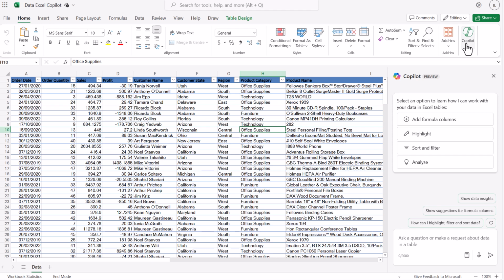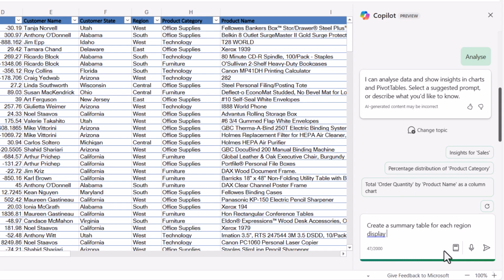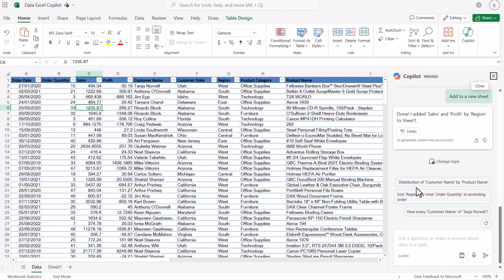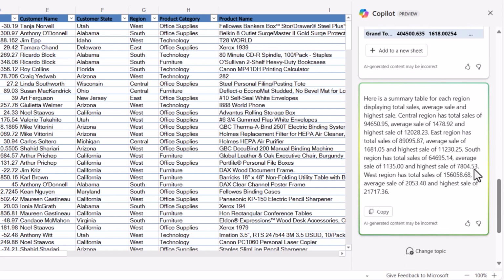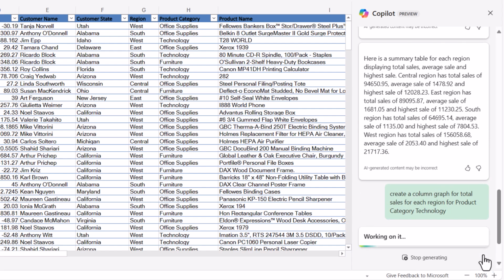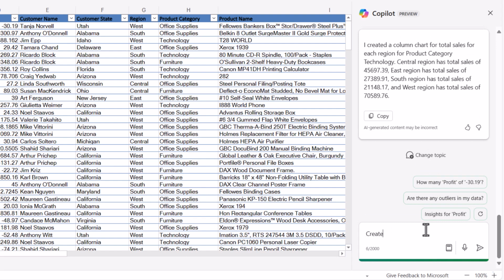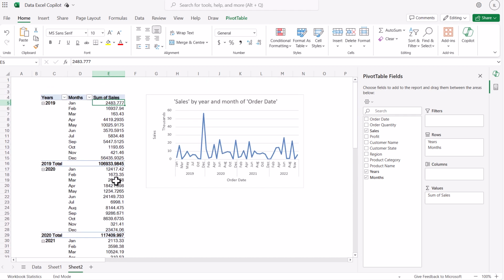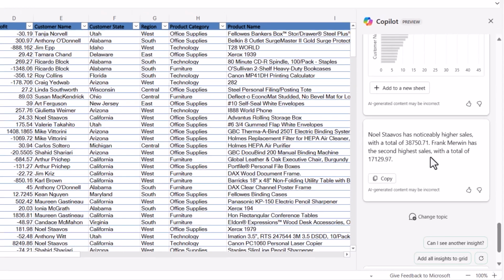Excel Copilot: Tutorial 5 - Analyze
Explore the powerful analysis features of Excel Copilot in this detailed tutorial. Building upon our previous sessions on sorting, filtering, and highlighting, this video will demonstrate how to leverage Excel Copilot to ask sophisticated questions of your data, leading to insightful summaries, graphs, and pivot tables.

🔍 What You'll Learn:
• Creating Summary Tables: Learn how to use Excel Copilot to aggregate data into summary tables, displaying total, average, and maximum values by categories such as regions or product types.
• Generating Graphs: Discover how to instruct Excel Copilot to create informative and visually appealing graphs, including column graphs and line graphs, tailored to specific data aspects.
• Advanced Data Analysis: Explore complex analysis techniques such as creating pivot tables and generating insights based on customer sales data.
• Interactive Query Formulation: Develop skills in formulating natural language queries to perform advanced data analysis tasks directly within Excel.

🚀 Tutorial Highlights:
• Practical Demonstrations: Step-by-step examples of forming queries that summarize sales and profit data, and visualizing these summaries through charts.
• Hands-On Applications: Follow along to see how to convert analysis results into actionable insights with pivot tables and graphical representations.
• Query Optimization Tips: Gain insights into refining your queries to get the most precise answers from Excel Copilot, enhancing your analytical capabilities.
• Insight Generation: Learn how to use Excel Copilot to not only analyze but also uncover deep insights from your data, such as identifying top-performing customers.

📝 Please Note:
Ensure you have the appropriate licensing from Microsoft to use Excel Copilot.